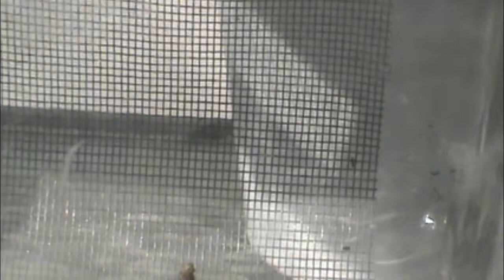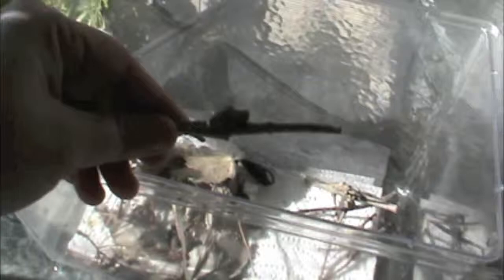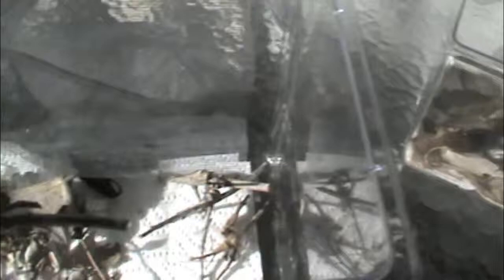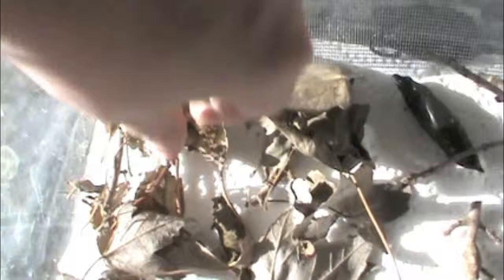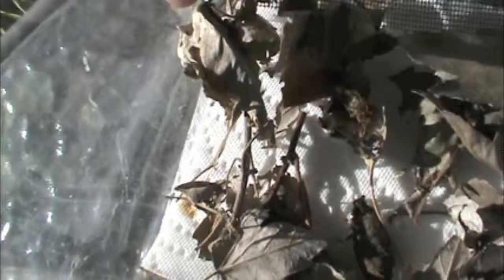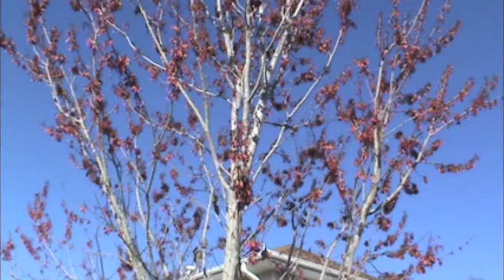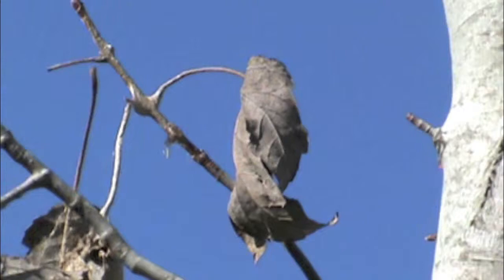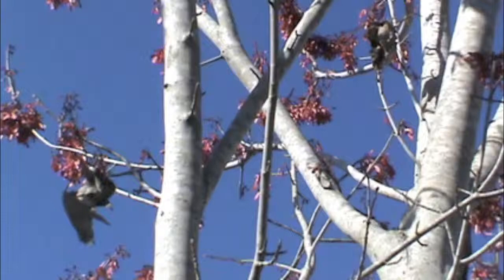Noah's Insectopia Over-Wintering Pupa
A video on the several species of caterpillars I have over-wintering right now and how their cage is set up, as well as how to find over-wintering pupa yourself.